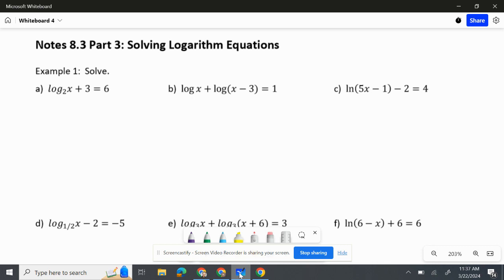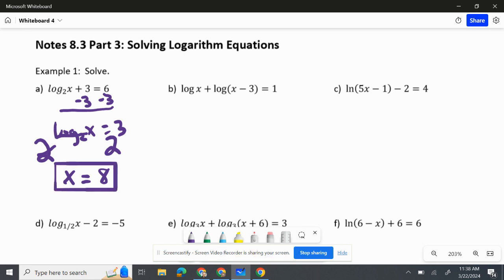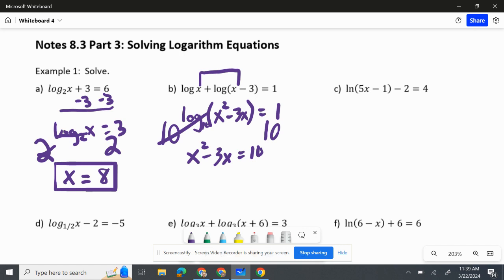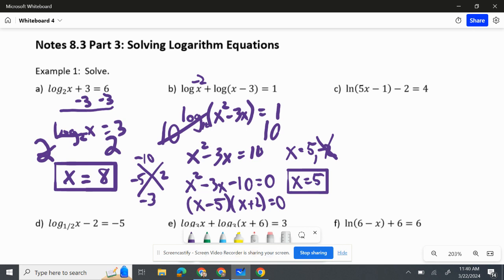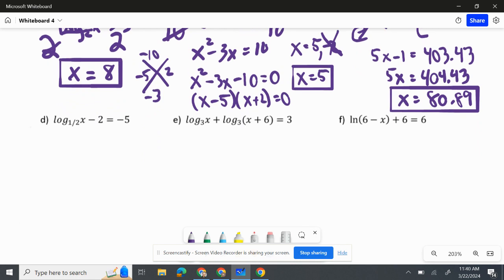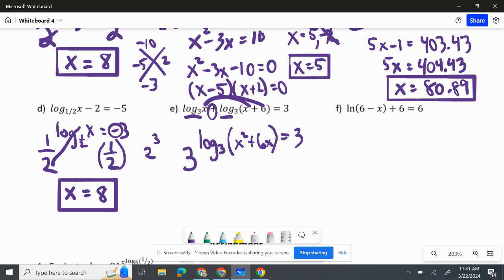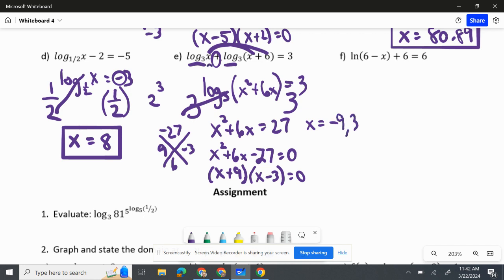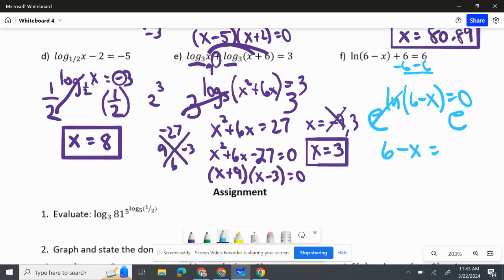A2 Notes 8.3 Part 3